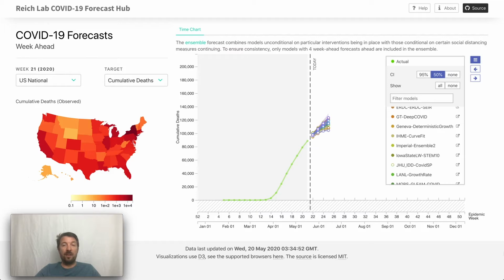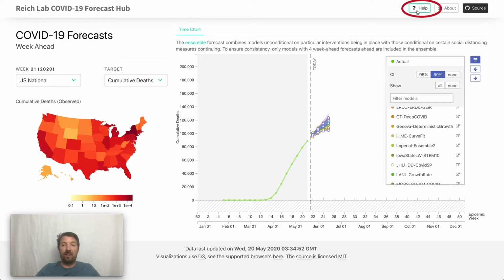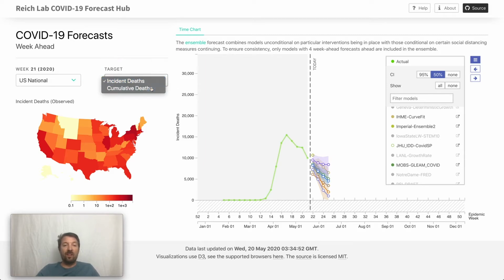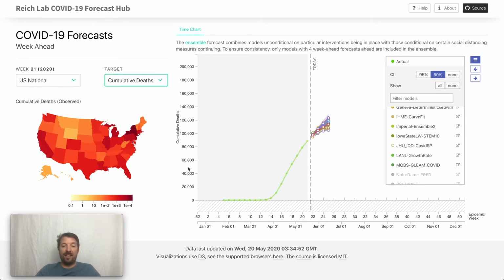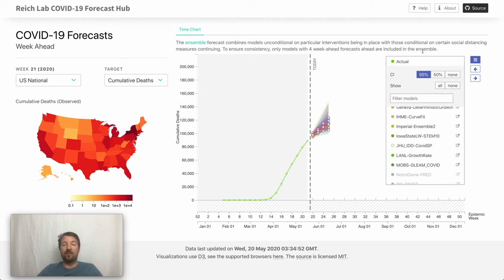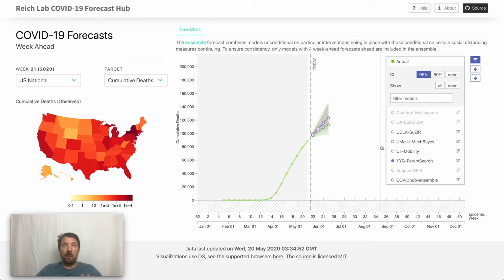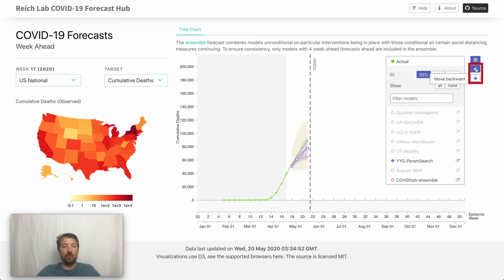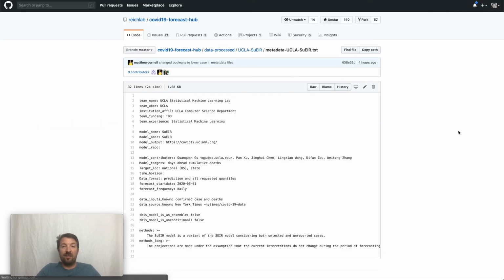COVID-19 Forecast Hub - Introduction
A walk-through of how to use the COVID-19 Forecast Hub.